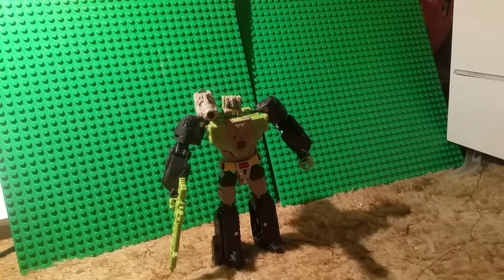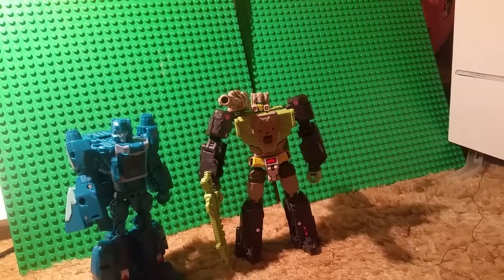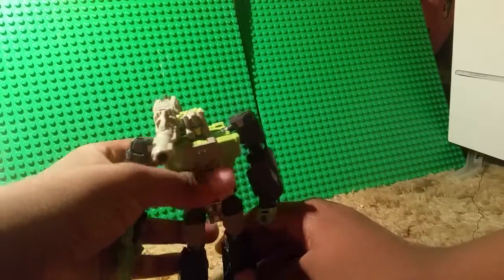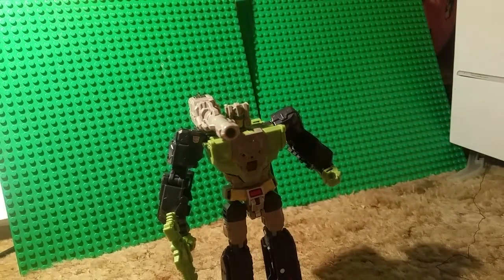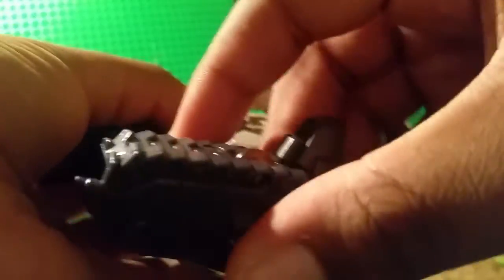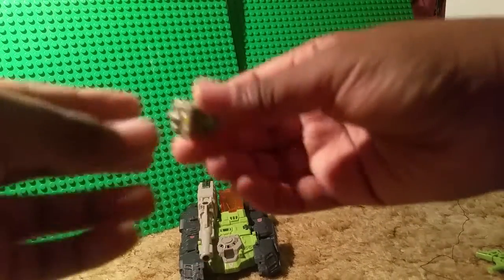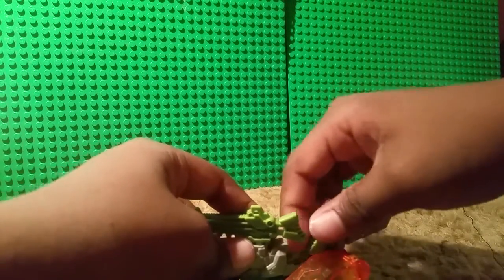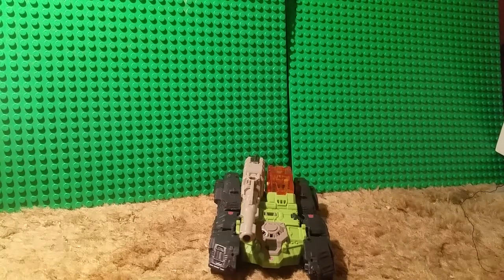Transformers titans return deluxe class hardhead